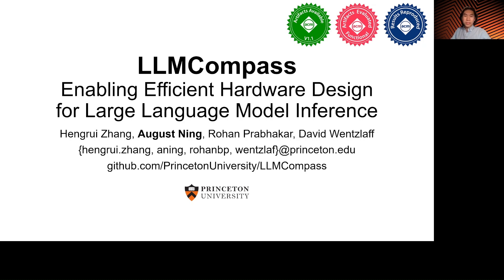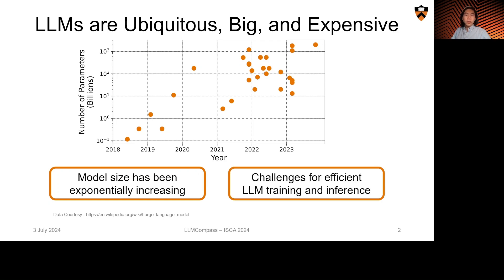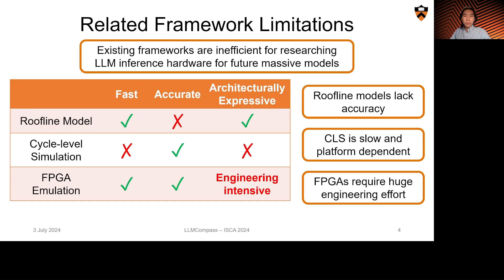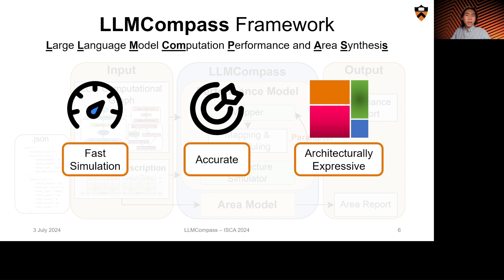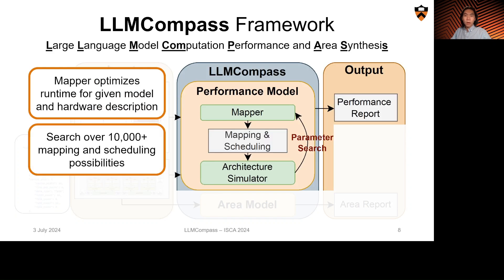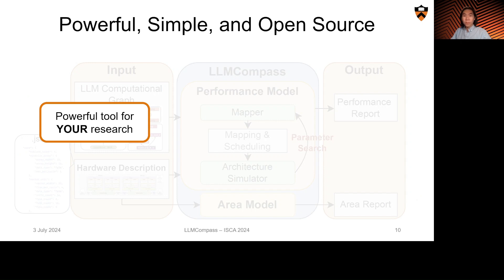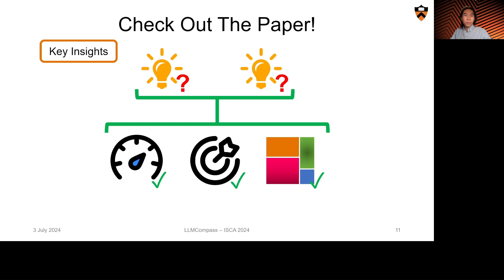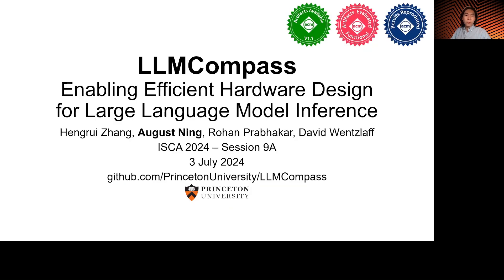LLMCompass ISCA 2024 Lightning Talk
Lightning talk for LLMCompass presented at ISCA 2024

Title: LLMCompass: Enabling Efficient Hardware Design for Large Language Model Inference
Authors: Hengrui Zhang, August Ning, Rohan Baskar Prabhakar, David Wentzlaff

Abstract: The past year has witnessed the increasing popularity of Large Language Models (LLMs). Their unprecedented scale and associated high hardware cost have impeded their broader adoption, calling for efficient hardware designs. With the large hardware needed to simply run LLM inference, evaluating different hardware designs becomes a new bottleneck.
This work introduces LLMCompass, a hardware evaluation framework for LLM inference workloads. LLMCompass is fast, accurate, versatile, and able to describe and evaluate different hardware designs. LLMCompass includes a mapper to automatically find performance-optimal mapping and scheduling. It also incorporates an area-based cost model to help architects reason about their design choices.
Compared to real-world hardware, LLMCompass' estimated latency achieves an average 10.9% error rate across various operators with various input sizes and an average 4.1% error rate for LLM inference. With LLMCompass, simulating a 4-NVIDIA A100 GPU node running GPT-3 175B inference can be done within 16 minutes on commodity hardware, including 26,400 rounds of the mapper's parameter search.
With the aid of LLMCompass, this work draws architectural implications and explores new cost-effective hardware designs. By reducing the compute capability or replacing High Bandwidth Memory (HBM) with traditional DRAM, these new designs can achieve as much as 3.41x improvement in performance/cost compared to an NVIDIA A100, making them promising choices for democratizing LLMs.

Acknowledgments: We would like to thank Qixuan (Maki) Yu, Zhongming Yu, Haiyue Ma, Yanghui Ou, Christopher Batten, and the entire Princeton Parallel Group, for their feedback, suggestions, and encouragement. This material is based upon work supported by the National Science Foundation Graduate Research Fellowship Program under Grant No. DGE-2039656, the National Science Foundation under Grant No. CCF-1822949, Air Force Research Laboratory (AFRL) and Defense Advanced Research Projects Agency (DARPA) under agreement No. FA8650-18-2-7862. Any opinions, findings, and conclusions or recommendations expressed in this material are those of the author(s) and do not necessarily reflect the views of the National Science Foundation. The U.S. Government is authorized to reproduce and distribute reprints for Governmental purposes notwithstanding any copyright notation thereon. The views and conclusions contained herein are those of the authors and should not be interpreted as necessarily representing the official policies or endorsements, either expressed or implied, of Air Force Research Laboratory (AFRL) and Defense Advanced Research Projects Agency (DARPA) or the U.S. Government.